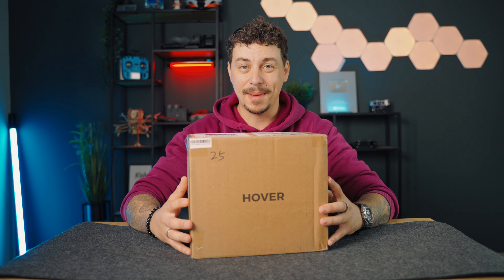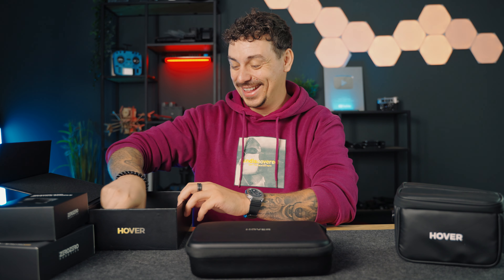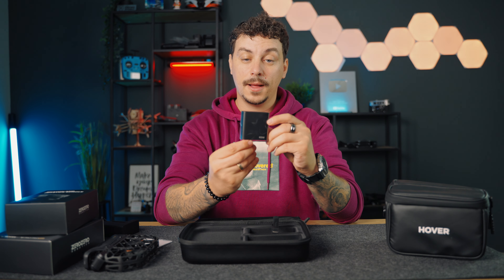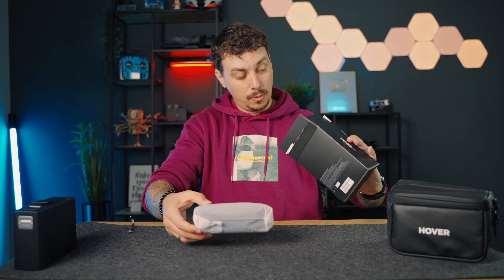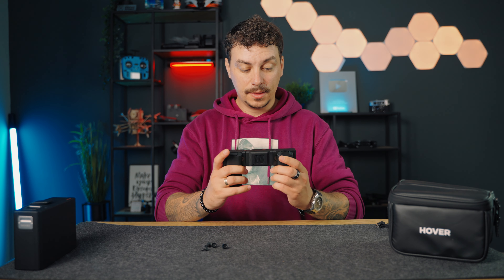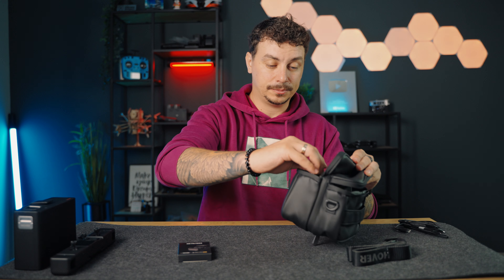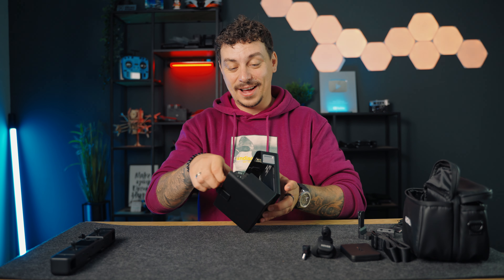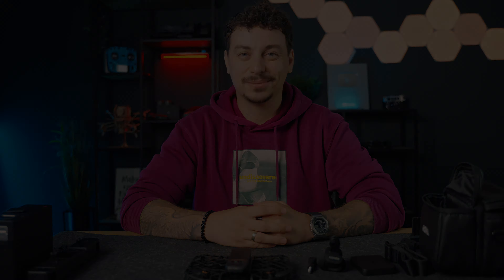8K Foldable Drone - HoverAir X1 ProMax (Unboxing & First Look)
🛒 EDITING PLUGINS I USE (AMAZING For Creators!)

🎶  MY CHOICE FOR MUSIC & SOUND EFFECTS : 🎶
- Artlist (Get 2 EXTRA Months)

⬇️ ⬇️ ⬇️ GEAR I USE TO MAKE MY VIDEOS ⬇️ ⬇️ ⬇️

Landing Pad

🖥 EDITING 🖥
Editing Software - Davinci Resolve